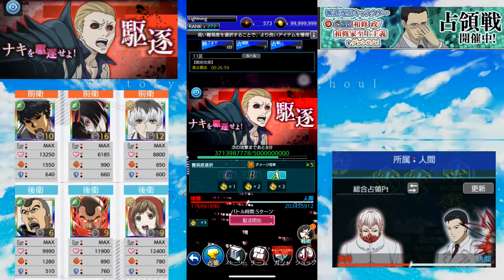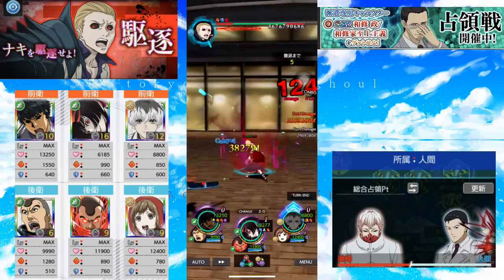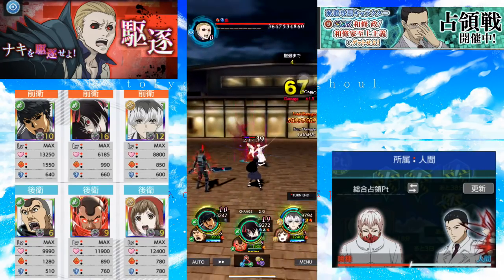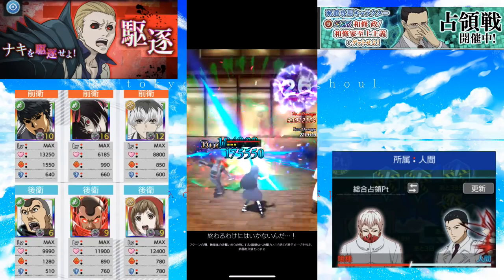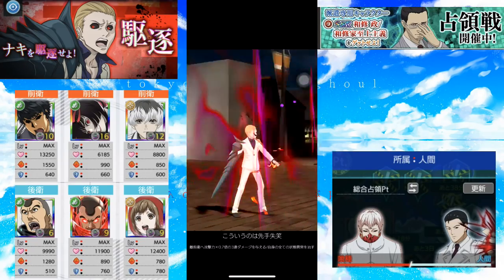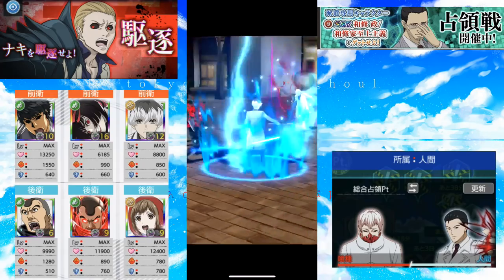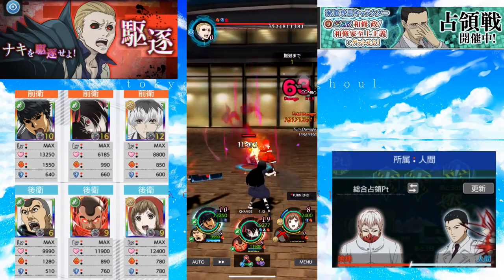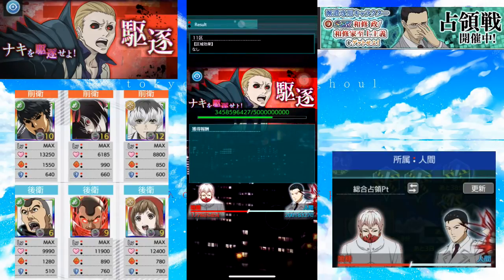Raid Battle - VS Naki/ RIDICULOUS DAMAGE of GREEN UNITS!!! | 【Tokyo Ghoul: re invoke】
S= Special/ F= Fes/ P= Premium
Team members:
Amon(F), Juuzou(S), Haise(P)
Shinohara(P), Shinohara(S), Hinami(S)

Type: Raid
Difficult: A
Target: Naki
Your support is what keeps me going! I will keep working hard to release more tutorials and tips on re invoke. Hope you guys will find them helpful.

Feel free to stop by the 100% Mastery showcase, it might give you some ideas of summoning characters ↓↓↓